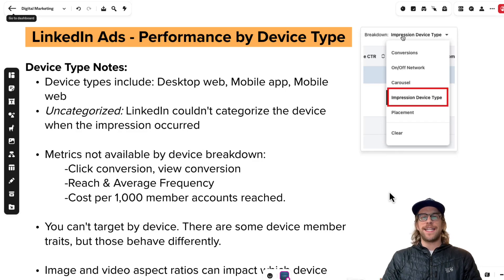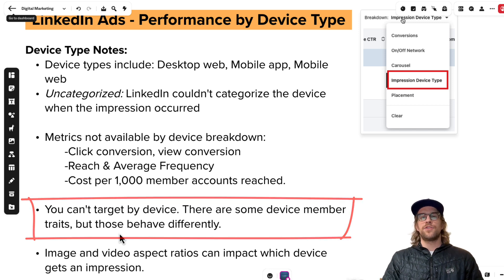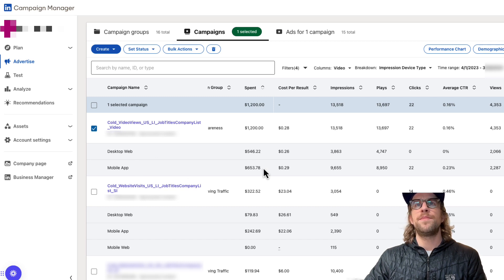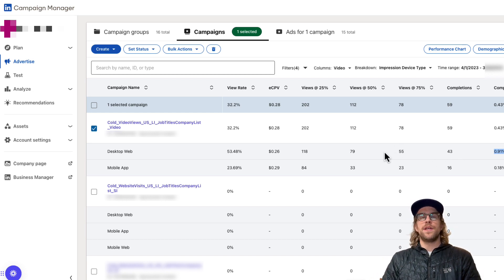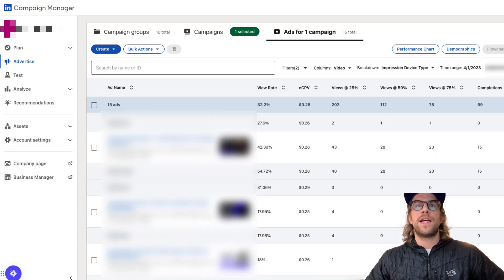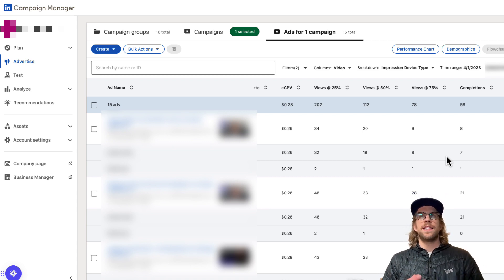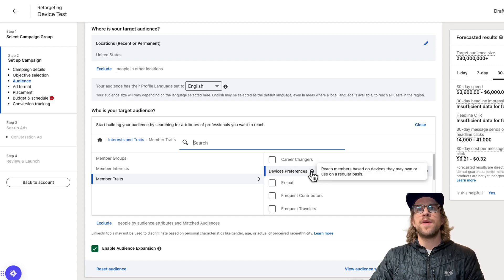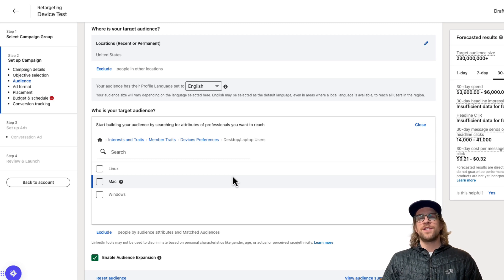LinkedIn Ads - How to Review Performance by Device Type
Learn how to review your LinkedIn Ads campaign performance by device type.

00:00 Introduction
00:19 Notes about reviewing performance by Device Type
02:20 Reviewing campaign performance by Device Type
05:21 Reviewing ad performance by Device Type
07:55 Things you can improve based on Device Type performance
09:12 What "Device Preferences" means in audience targeting
10:44 Conclusion